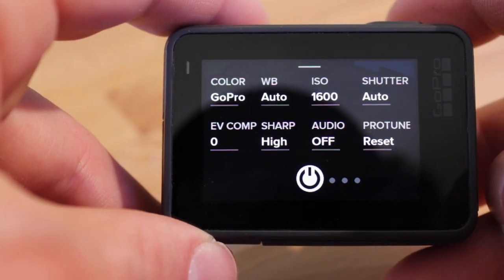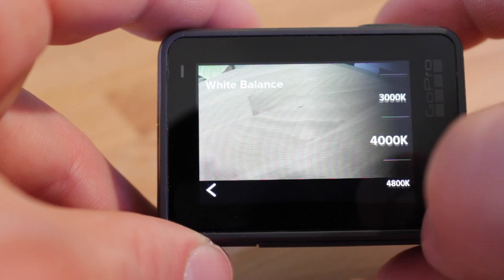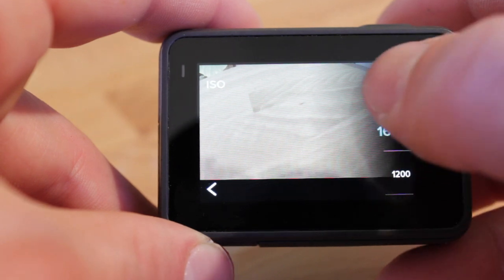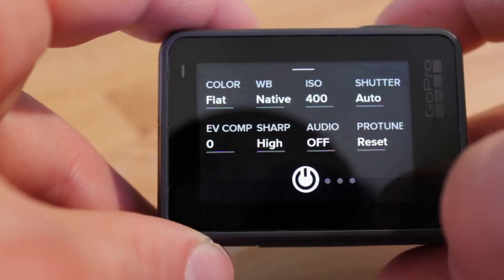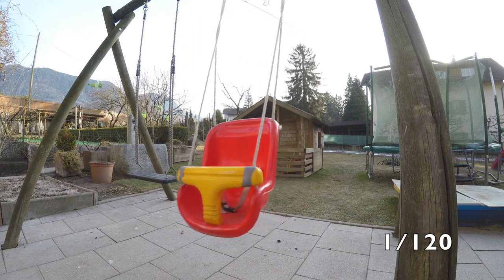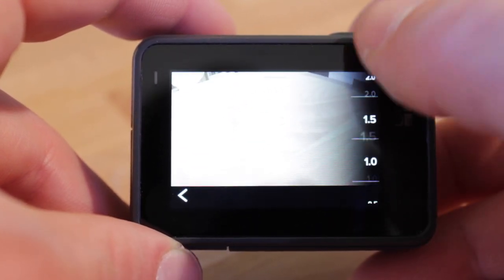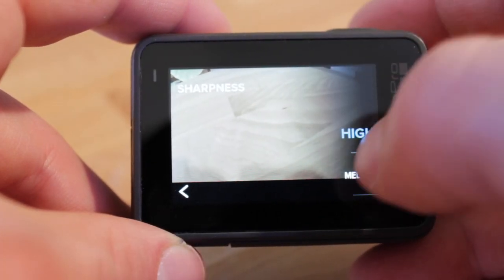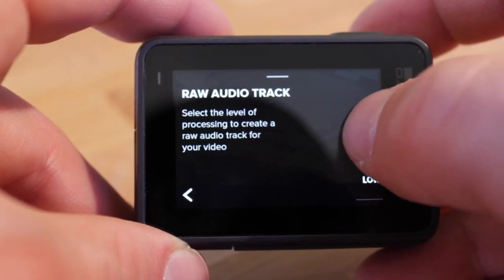GoPro Hero 5 and Hero 6 - Protune Tutorial and best settings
This is a Tutorial for setting up Protune on the GoPro Hero 5 Black and Hero 5 Session.

It includes:

Color
Shutter Speed
ISO
Exposure Value - EV
White Balance
Audio Raw

GoPro Hero 6
My Micro SD-Card - perfect for GoPro
My favorite pole (cheap but good)
GoPro Accessories